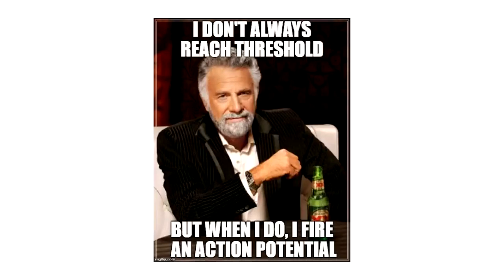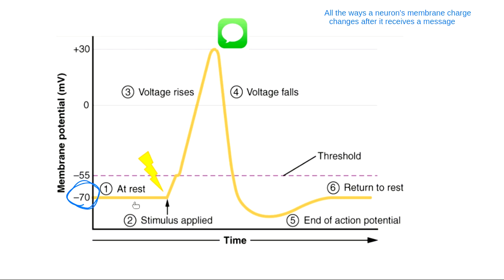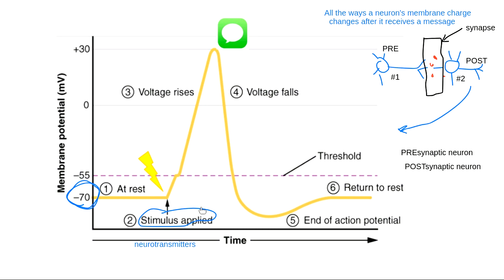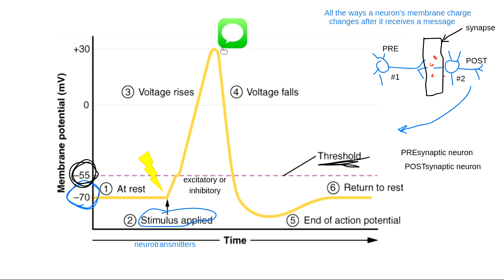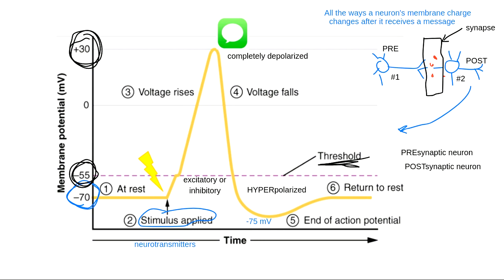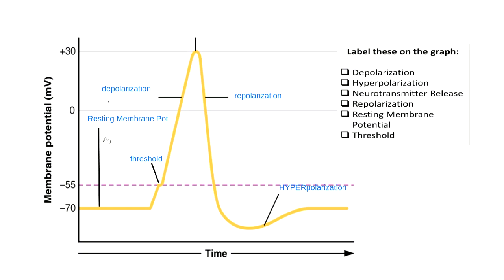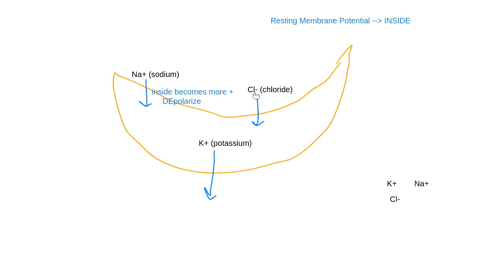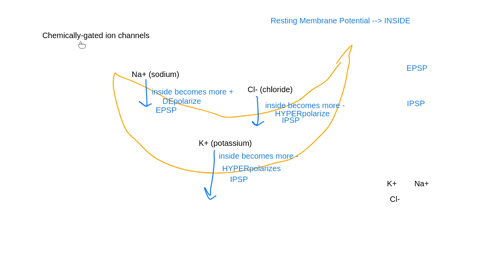Lesson #10 Wrap-Up - Spring 2020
This was a wrap-up session for Week 12 in our Anatomy class. We spent a lot of time reviewing the membrane potential graph, including a discussion of the types of channels activated in each part of the graph. We also talk more about the refractory period of a neuron and the ways that the myelin sheath helps action potentials to travel more quickly down the axon. We ended with a discussion of Exam #3, coming next week.